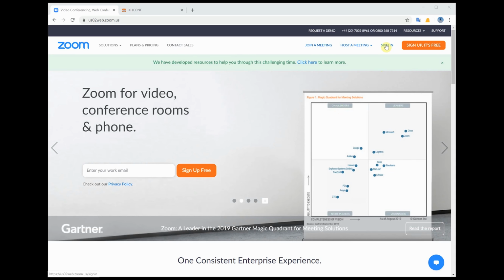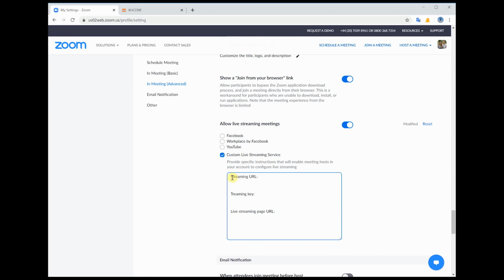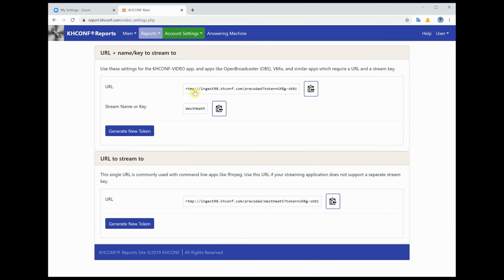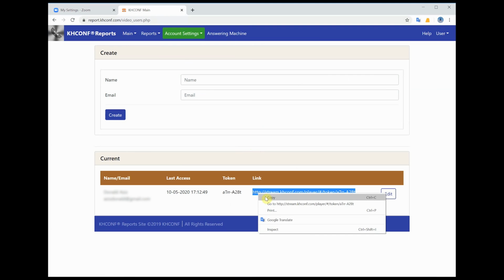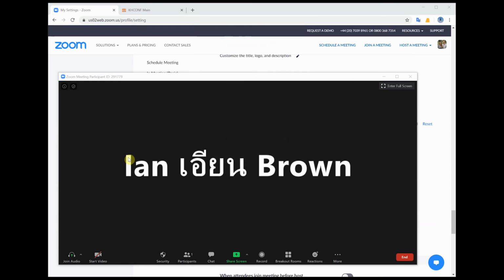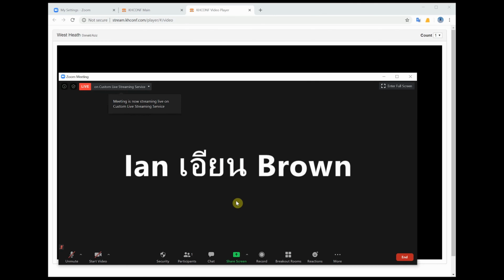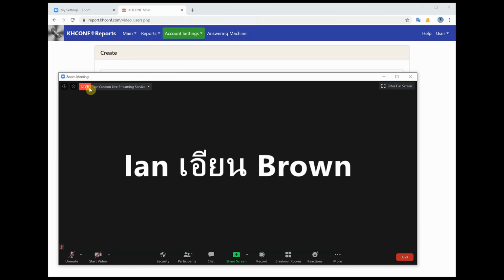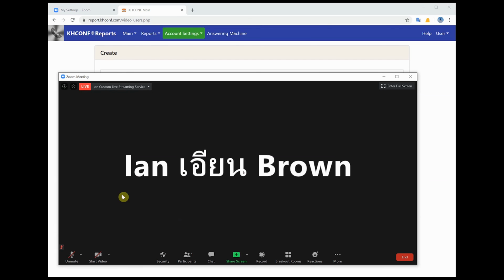Step by Step: Connect Zoom live stream to KHConf easily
Note: A viewer reports that it is important to change the ""Live Streaming Page URL" to follow the official guide found on KHConf. This does not affect all use cases. For more details, see the comments.

This short video explains where to get the settings from KHConf and where to put them in Zoom. From 2:49, you see how the sound servant gets the connection started from your Zoom meeting.